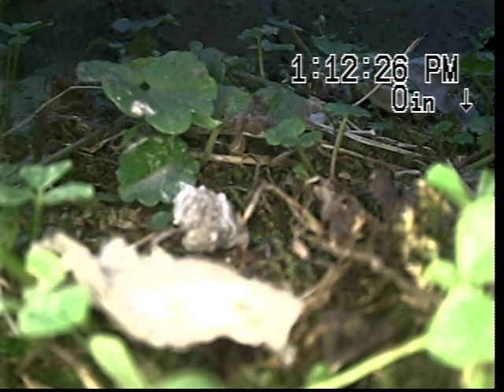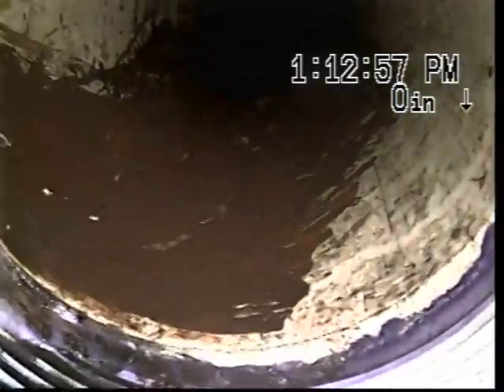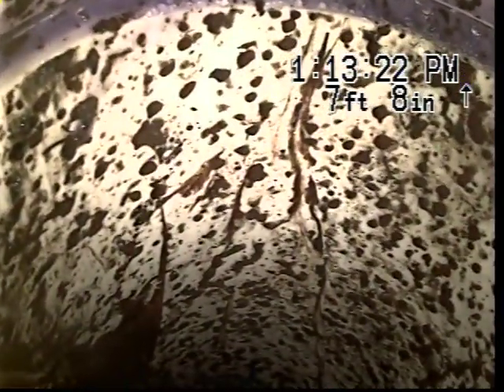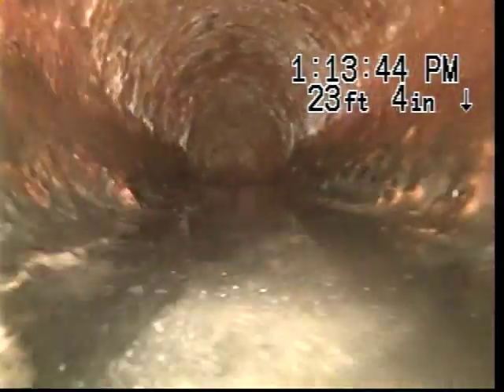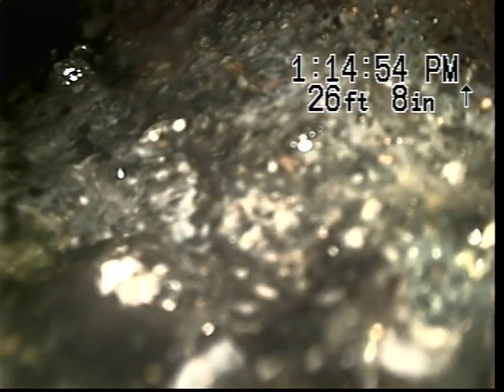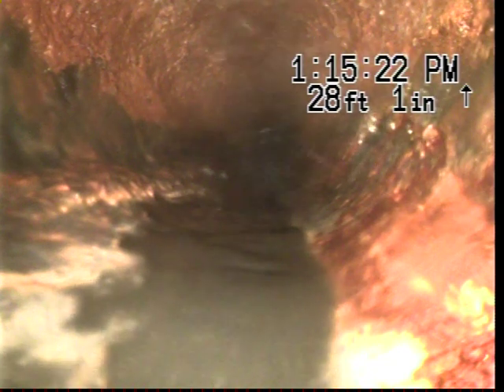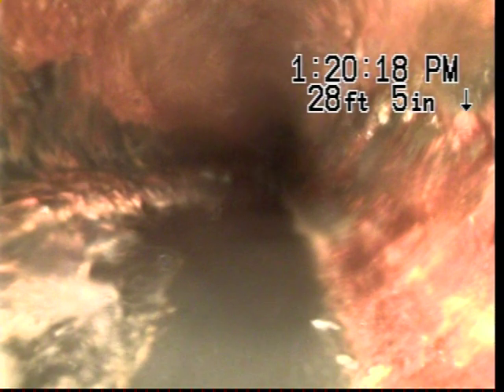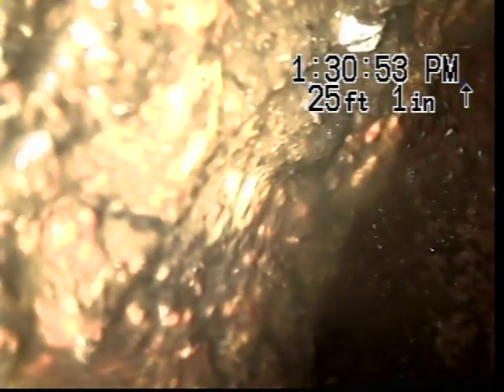7655 Mida Dr., Belleville, MI 48111